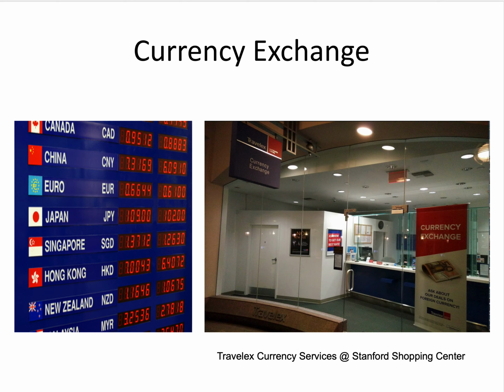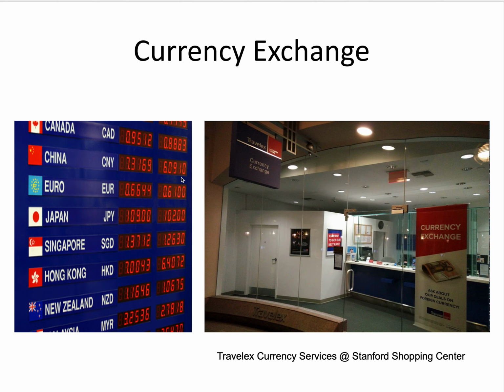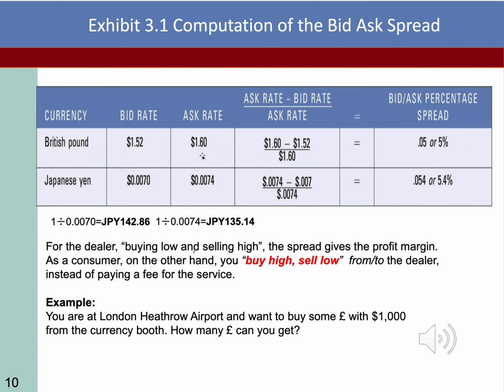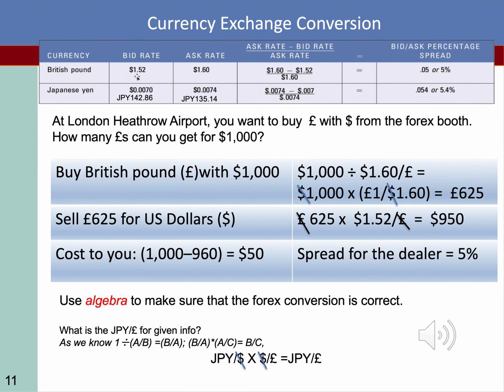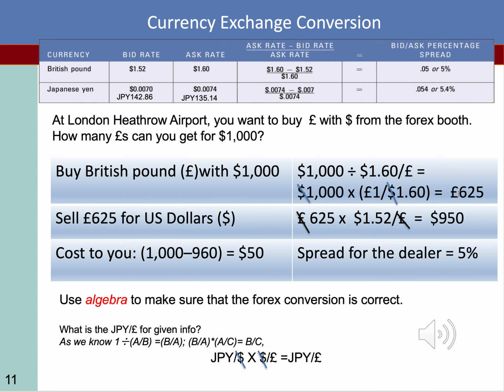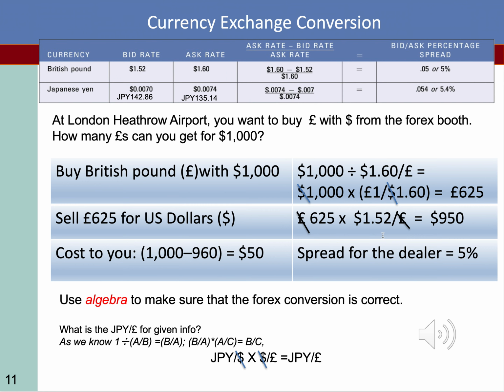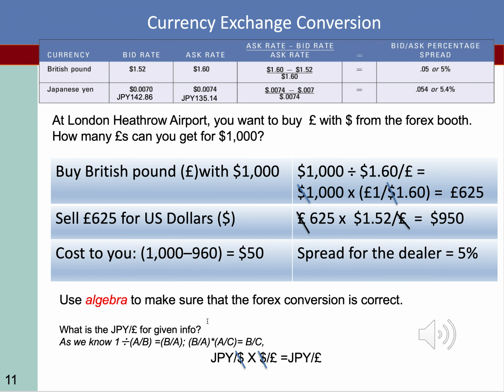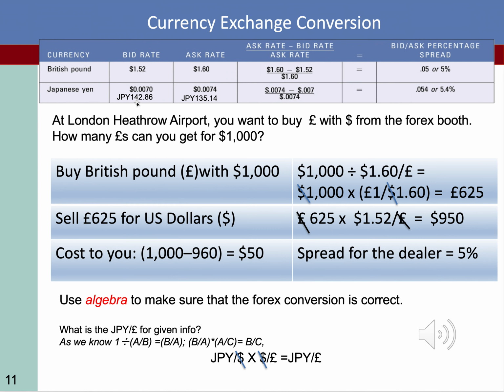Bid and Ask Prices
BUS4148 International Finance
2. Foreign Exchange Rates